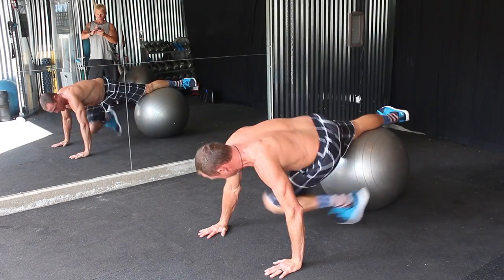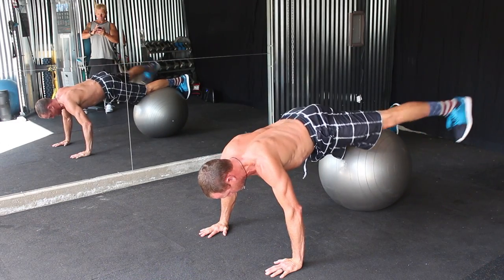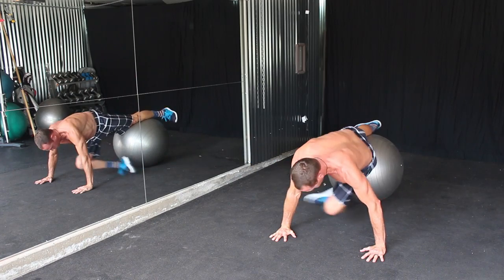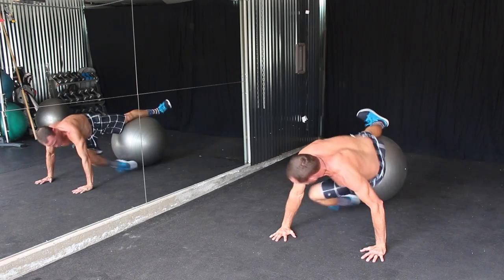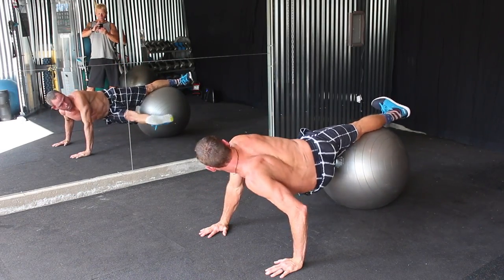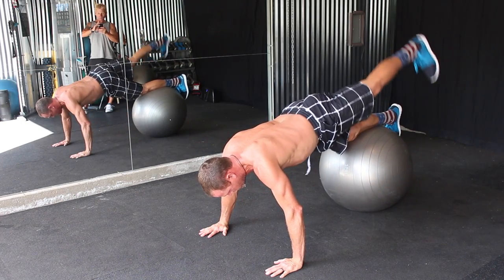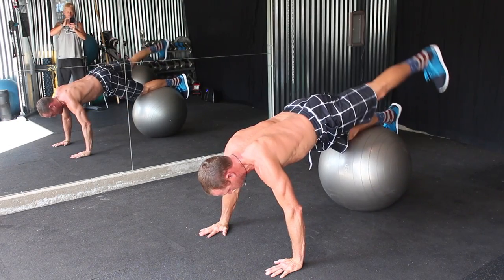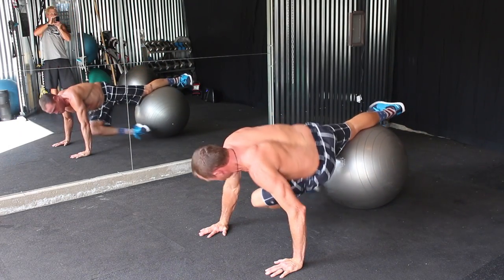Exercise Mini Video 1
Take a look at our first mini work out video!  Check out Taylor Knox as he shows you a 6-Point rotation combined with hip abduction.